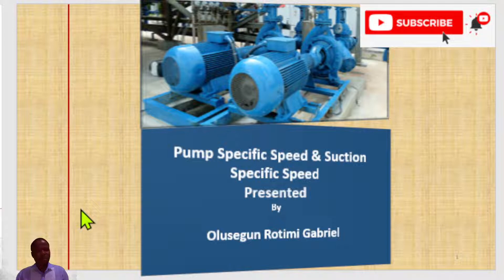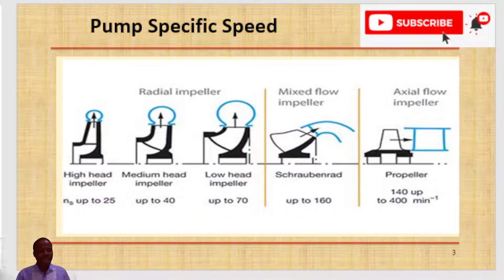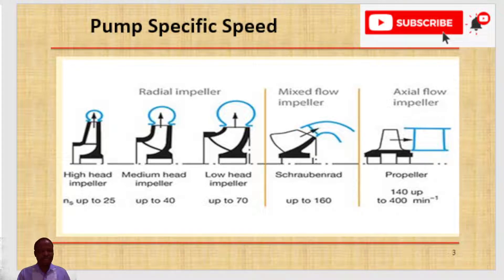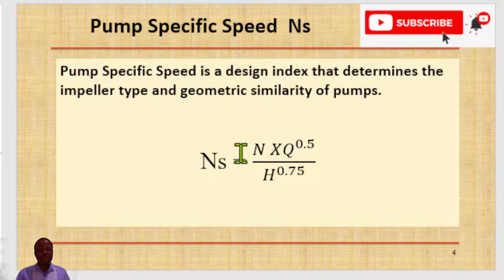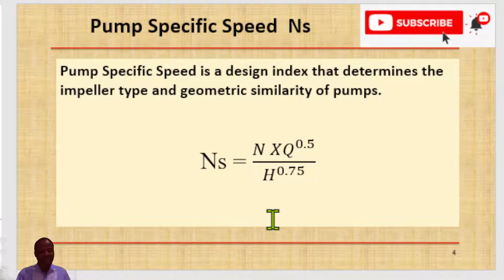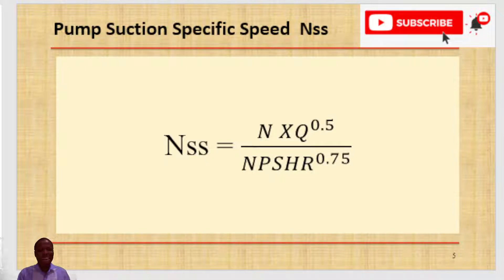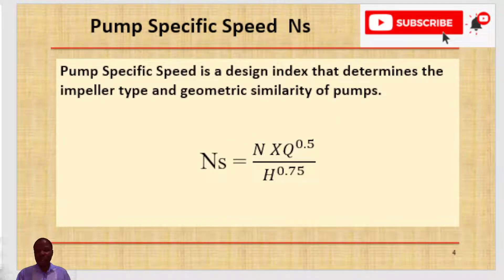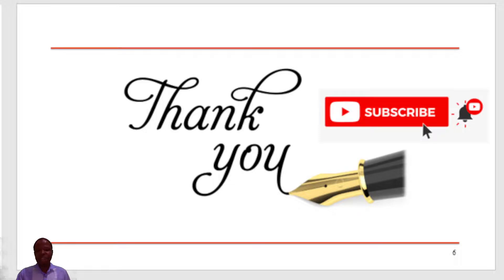Pump Specific Speed and Suction Specific Speed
This session explains the pump specific speed and suction specific speed. It describes the expression for obtaining both pump specific speed and suction specific speed